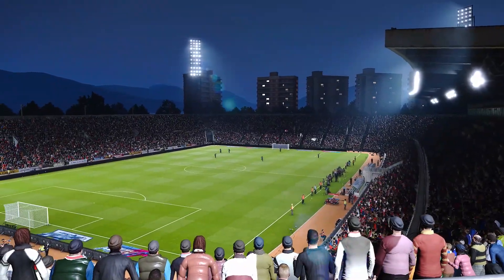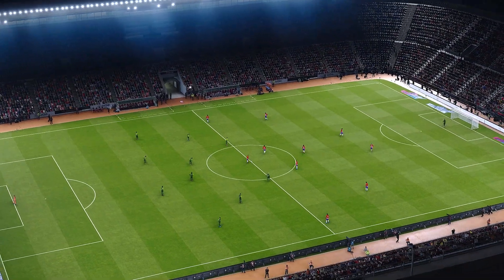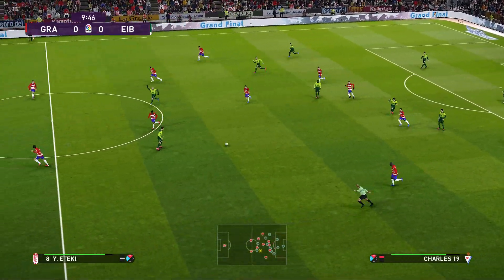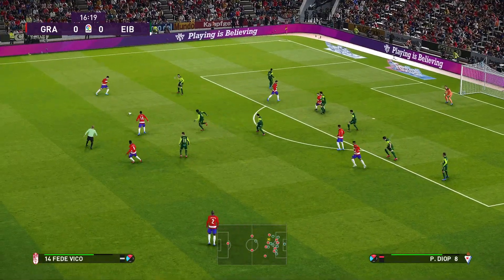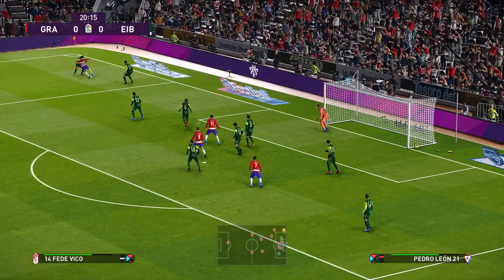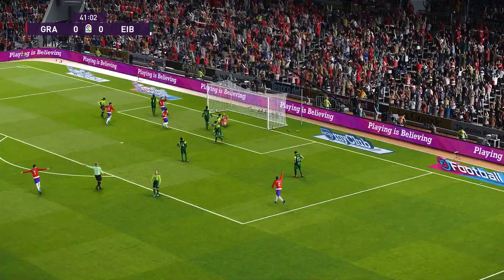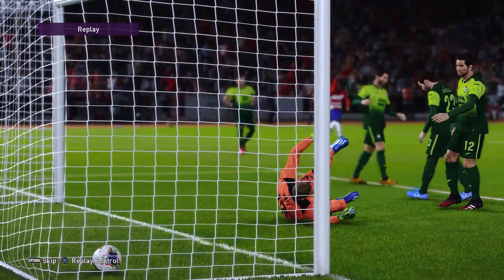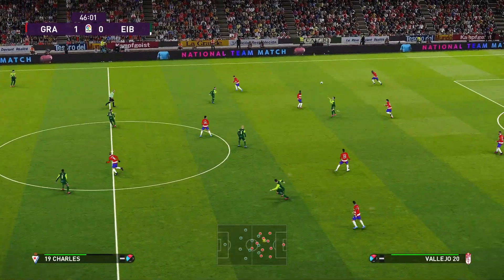PES 2020 | Granada vs Eibar - La Liga | 28/06/2020 | 1080p 60FPS